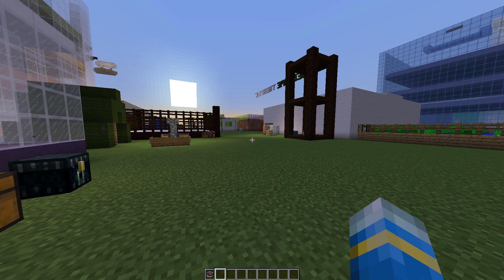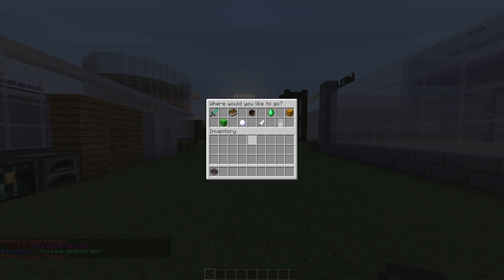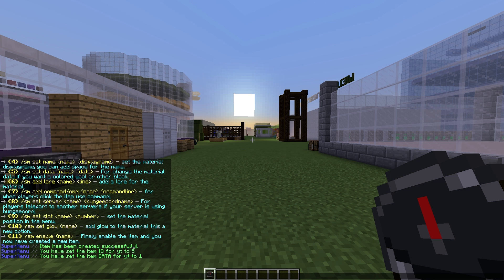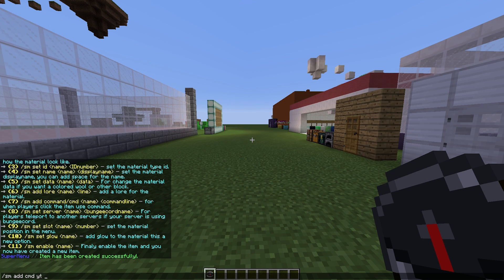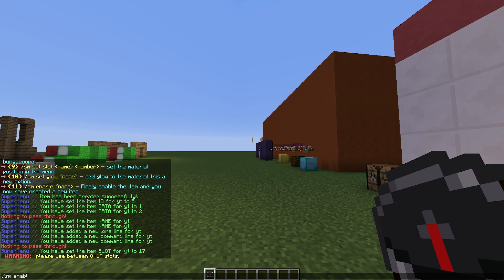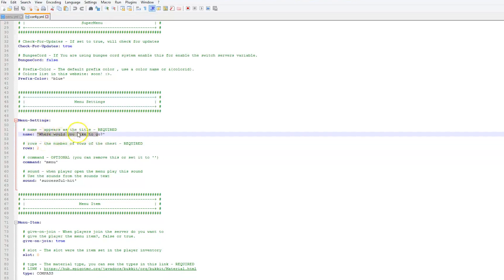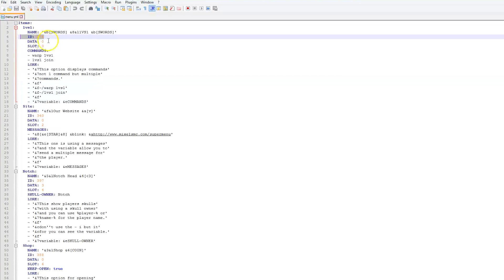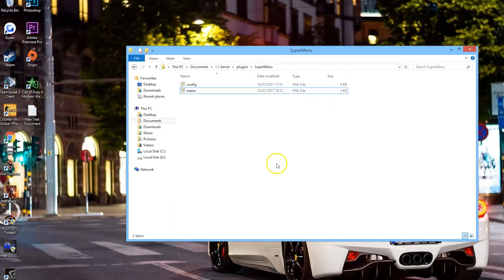Minecraft Plugin Tutorial - Super Menu